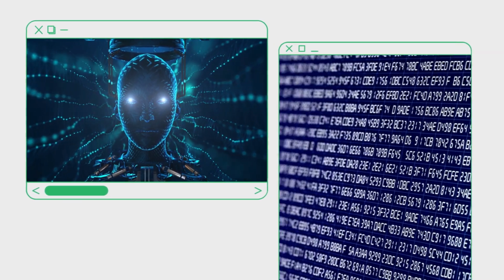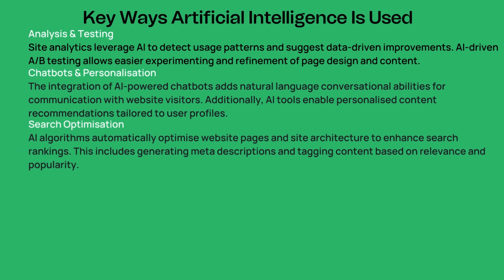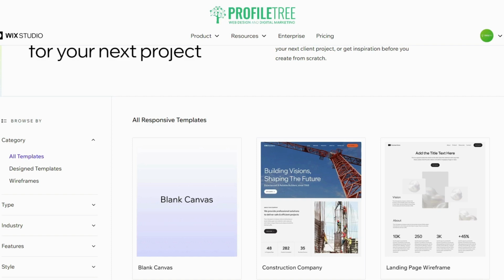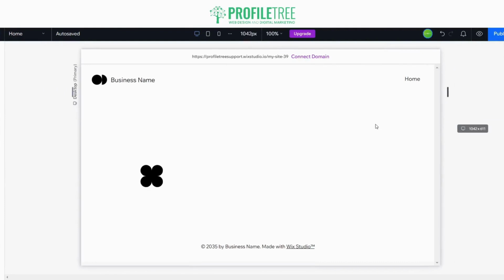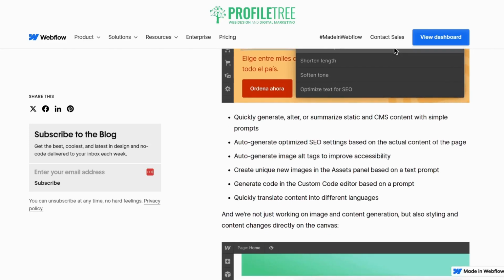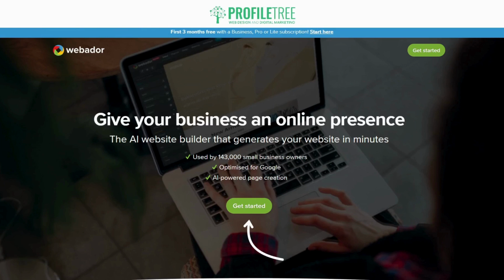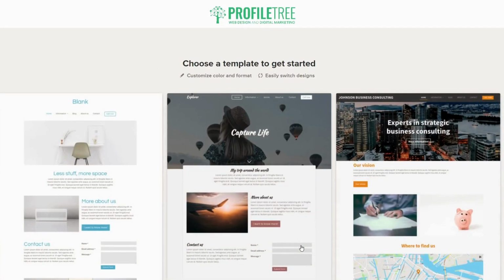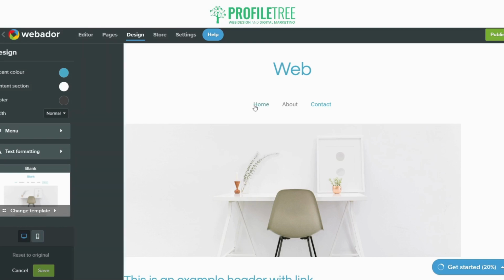Build a Website With AI Website Builders | Artificial Intelligence Website Builders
Welcome to ProfileTree Web Design and Digital Marketing, where we plant the seeds of digital knowledge to help your business grow!

In this video, we dive into the world of Artificial Intelligence (AI) Website Builders and explore how platforms like Wix, Webflow, and Webador are transforming web development. Whether you're a beginner or an experienced designer, these AI tools simplify the process, enabling you to create professional websites effortlessly.

What You'll Learn:
What is AI? Understand the basics of Artificial Intelligence, including machine learning, natural language processing (NLP), and computer vision, and how they apply to website building.
AI Features in Website Builders: Discover how AI enhances web design through automated analytics, responsive layouts, SEO tools, and content personalisation.

Platform Highlights:
Wix: Leverages AI for drag-and-drop simplicity, automated meta descriptions, and design optimisation through responsive AI.
Webflow: Offers a high degree of customisation and AI-driven SEO enhancements, acting as a co-pilot in design.
Webador: Combines AI-generated templates with intuitive editing tools for e-commerce, blogs, and standard websites.

Why Choose AI Website Builders?
Time-Saving: AI automates repetitive tasks like layout adjustments and SEO optimisation.
User-Friendly: No coding skills needed – AI-powered tools make web design accessible to everyone.
Scalable & Secure: Monitor performance, scale hosting dynamically, and maintain security with AI-powered systems.

Perfect For:
Entrepreneurs building their first online presence.
Experienced designers looking for efficient tools to speed up the process.
Businesses wanting professional websites without the need for technical expertise.

Key Benefits of AI Integration:
Automated Responsiveness: Ensure your site looks great on all devices.
Personalised User Experiences: AI-driven chatbots and tailored content recommendations.
Enhanced SEO: Generate meta tags, alt text, and optimised content effortlessly.

Join us as we explore these platforms, showcasing their features, capabilities, and how they can streamline your web development journey.

Have questions about how to grow your business online?

LinkedIn: ProfileTree - We Design and Digital Marketing